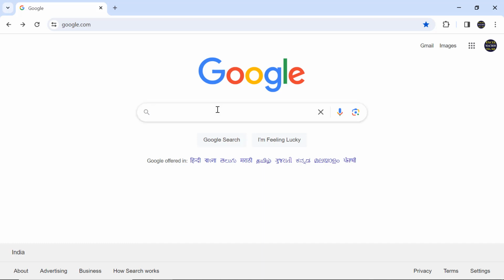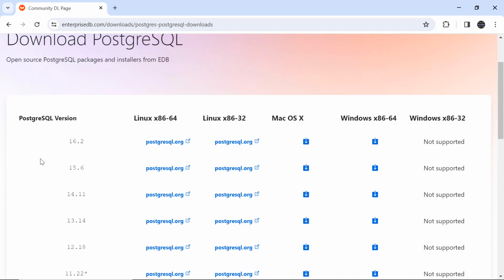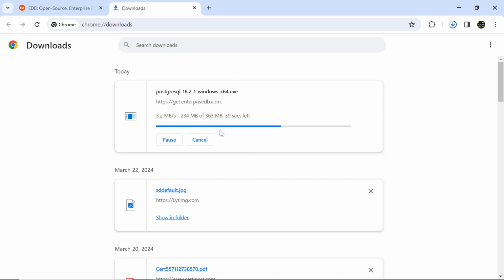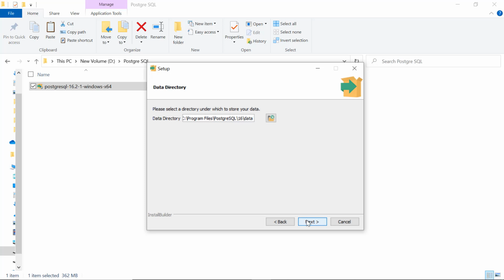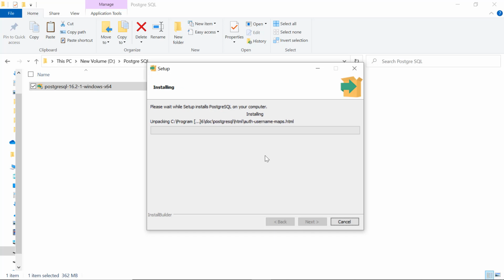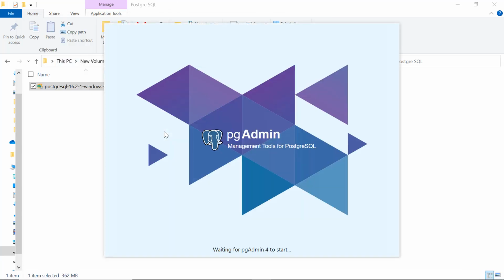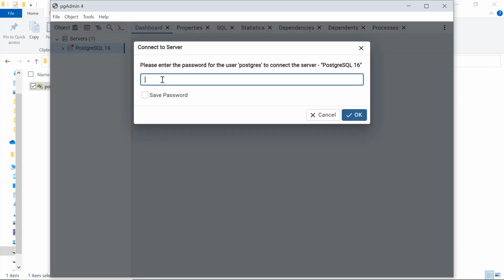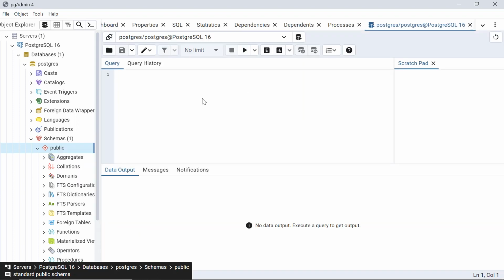How to Download and Install PostgreSQL 2024 | SQL for Beginners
This Video is How to Download and Install the PostgreSQL 2024 step by step by Srinivas Reddy Excel Map.